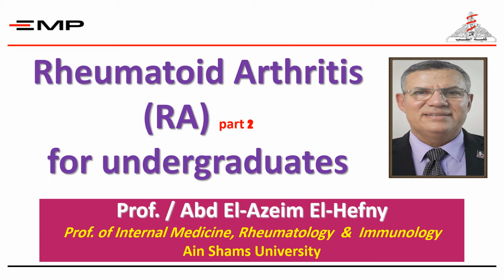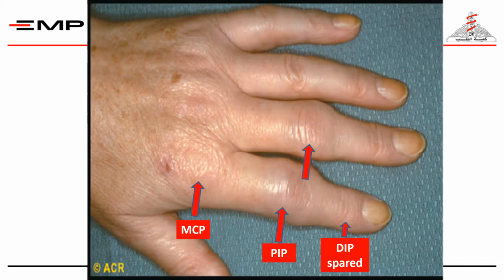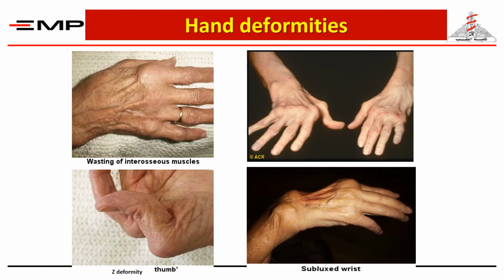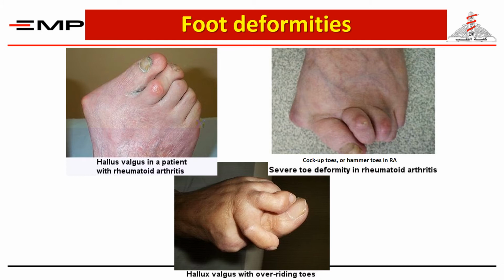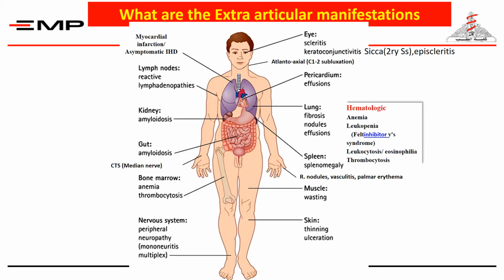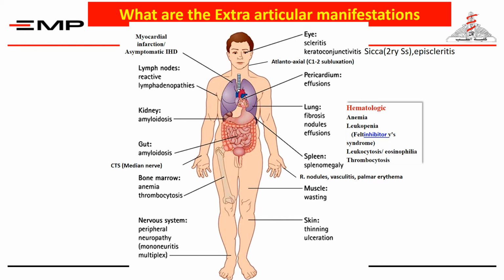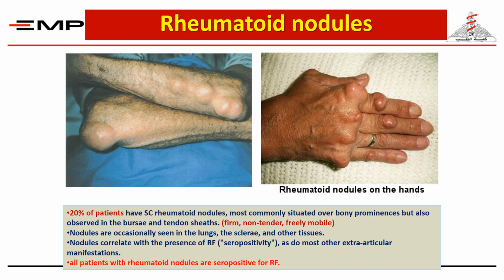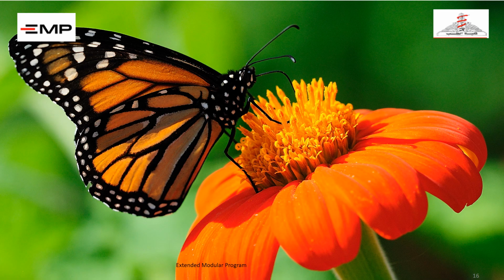RA EMP 2f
Dr.Abdelazeim elhefny